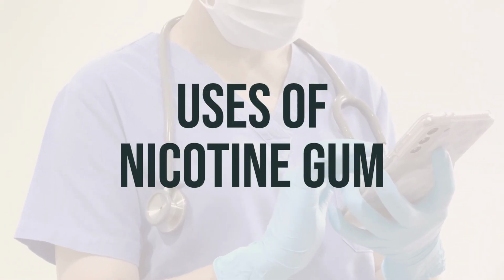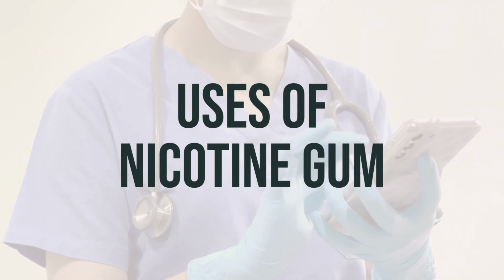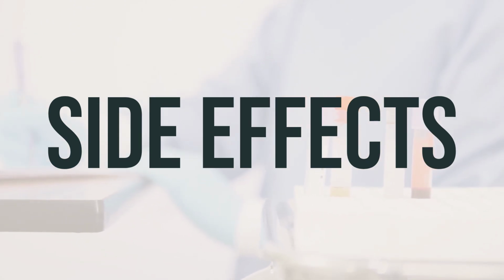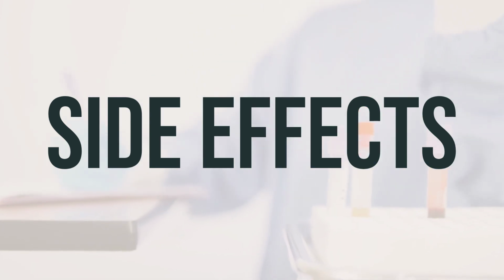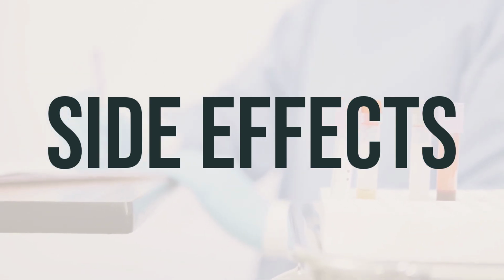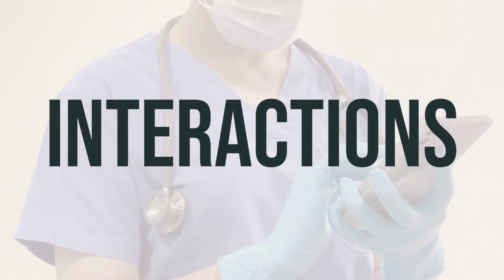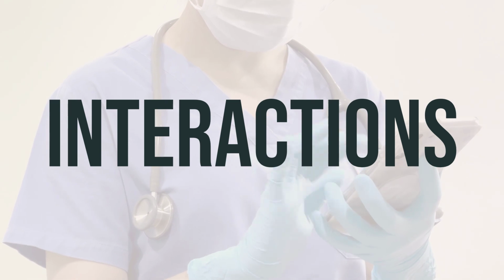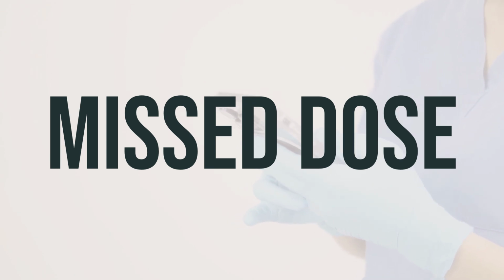How to use Nicotine Gum - Explain Uses,Side Effects,Interactions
If you're struggling to quit smoking, nicotine gum could be a helpful tool for you. It works by providing a small amount of nicotine to help reduce the withdrawal symptoms you may experience when you quit smoking. These symptoms can include cravings, nervousness, irritability, headaches, weight gain, and difficulty concentrating. Nicotine replacement products like nicotine gum are most effective when used as part of a comprehensive stop-smoking program that includes behavior change, counseling, and support. It's important to understand that smoking can lead to serious health conditions like lung disease, cancer, and heart disease. Quitting smoking is one of the best things you can do for your health. When using nicotine gum, it's important to follow the recommended daily dosage and to use it at the optimal times to help you successfully quit smoking.
a49a